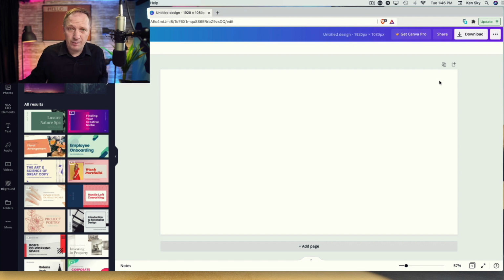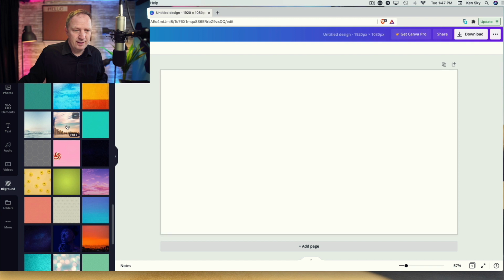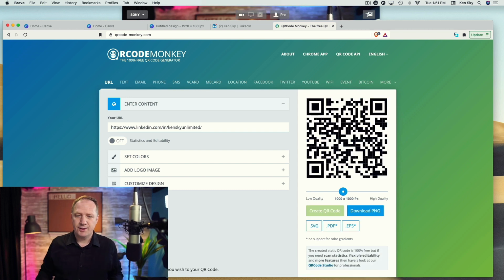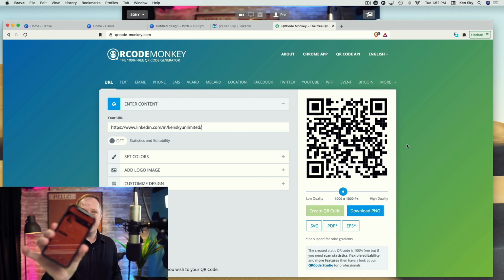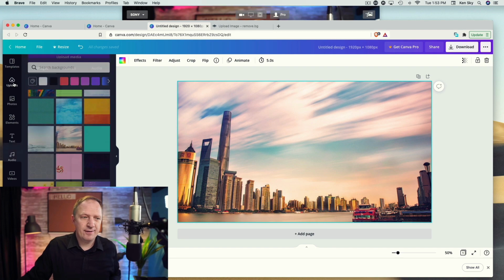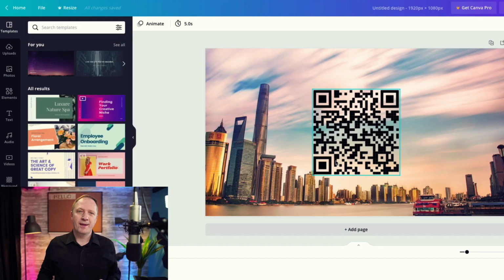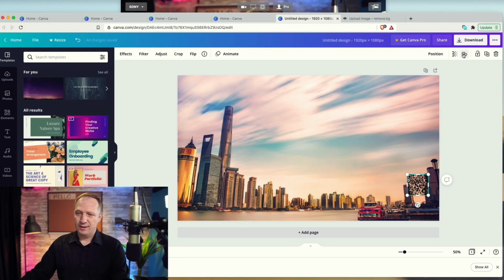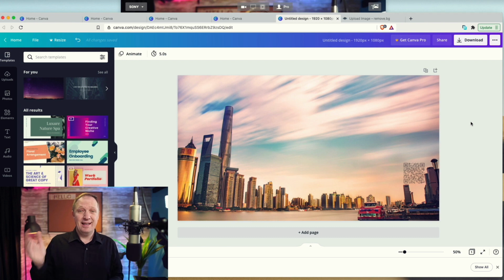Add a LinkedIn QR Code to Your Zoom Background (Free Tutorial)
Free tutorial: put a QR code to your LinkedIn profile in your Zoom virtual background using Canva, so people scan and connect instantly.

Have you been looking to increase your success in linkedin lead generation in zoom meetings | events? Ken Sky shares with you simple tool, that won't cost you any money, to help you stand out when connecting with people in virtual meetings and events.

How To Generate Linkedin Leads in Zoom Meetings | Events in 2021

0:00 - Introduction
0:21 - The premise
0:52 - The virtual background
2:19 - The QR code
3:40 - Removing the background of QR code
4:20 - Design your virtual background
6:31 - Why this works
7:08 - Need help? Reach out to me